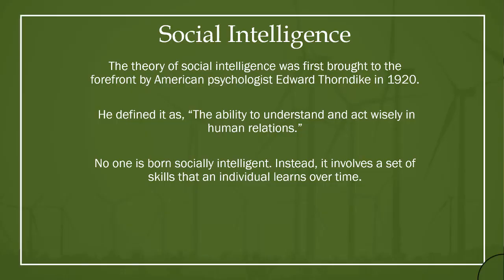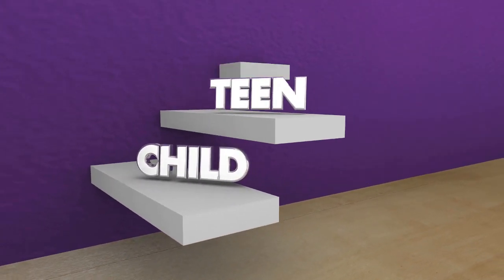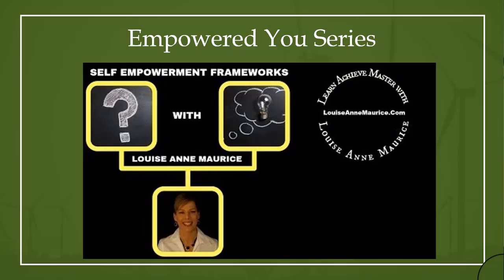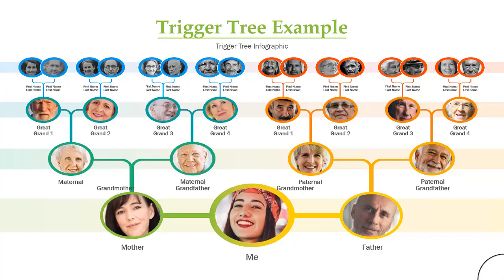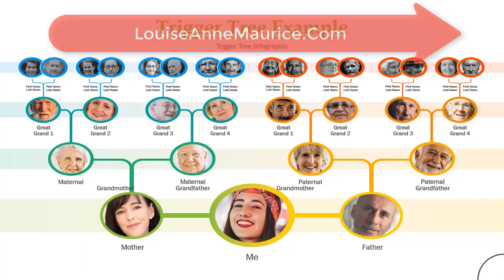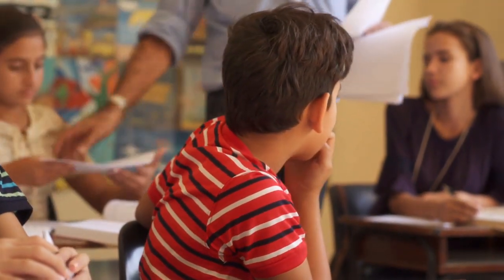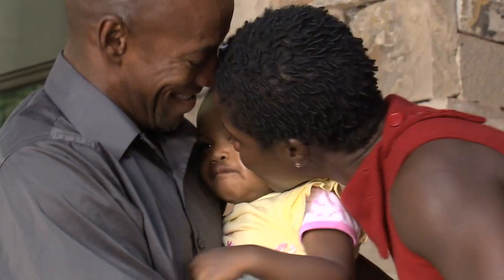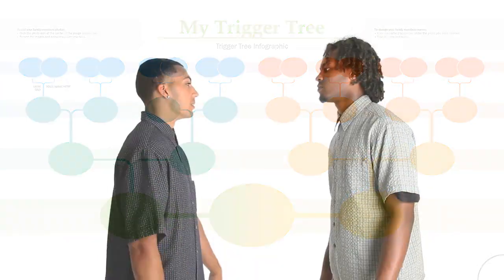Social Intelligence: Building Self Awareness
Social Intelligence: Building Self Awareness is part 1 in the Empowered Connections Video Training Series with LouiseAnneMaurice.Com.  In this video, we look at what Social Intelligence is and why Social Intelligence is needed in Today's world.  Whether you coach clients one-to-one or Manage a team, you need people skills to work effectively with them.  We then continue on to look at the different parts of Social Intelligence and then end with the Building Self Awareness Activity.  You can go to LouiseAnneMaurice.Com to download the activity PDF.  No sign-up required.

If you did not get a change to watch the Empowered You Video Training Series, you can watch them

Did you enjoy this video?  Share your comments below or if you have any questions, ask them in the comment section below as well.  I am here to help you become empowered so you can motivate and empower others to succeed; whether you are a Coach, Consultant, Team Leader or Teacher.

CONNECT WITH EMPOWERMENT EXPERT LOUISE ANNE MAURICE ONLINE
Don’t miss one of my motivational videos or how to videos.

I would also love for you to become a part of the Louise Anne Maurice Community on Facebook.  to visit and like the page so you never miss one of my training or book deals.

to learn more about books and speaking.

Interested in learning something new?  Check out Udemy Instructor Louise Anne Maurice's Udemy courses on personal development, professional development and business development.  You can learn more by clicking on this

Thanks again for sharing your valuable time with me on YouTube.